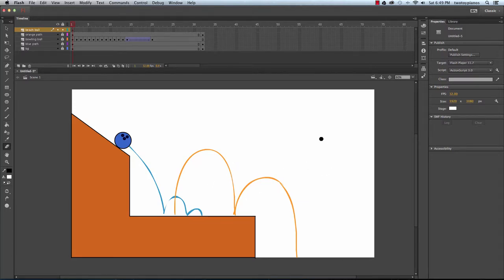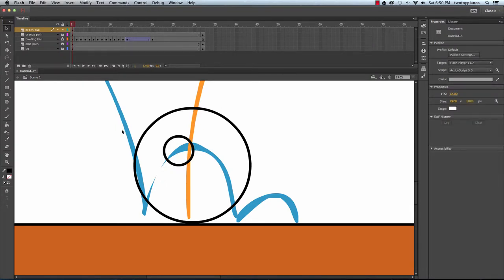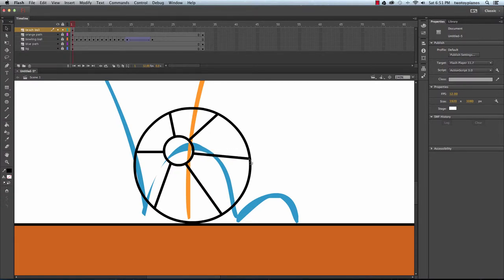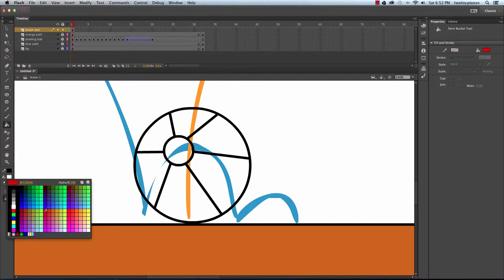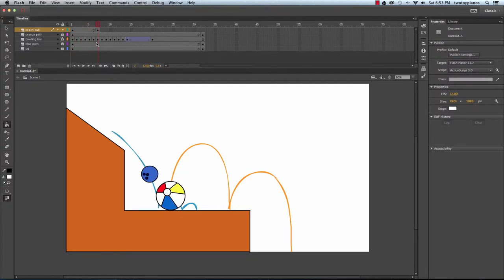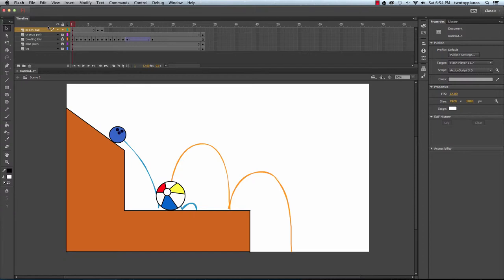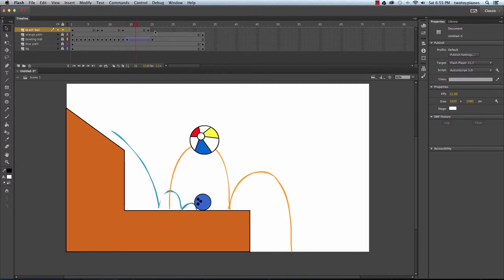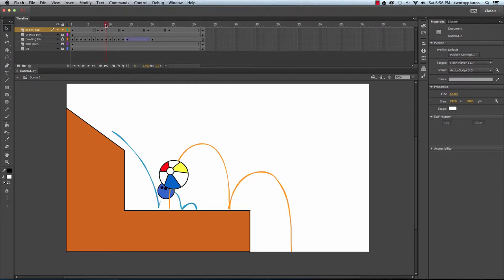Animating a Bowling Ball and Beach Ball in Flash CC - Part 2